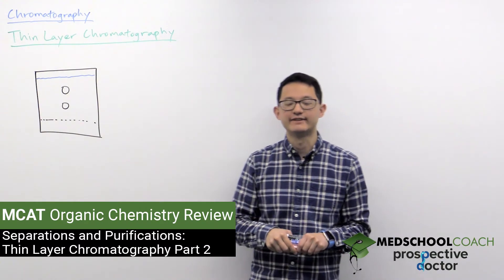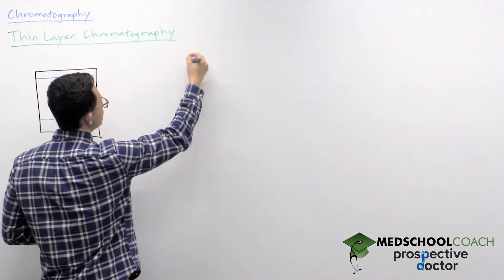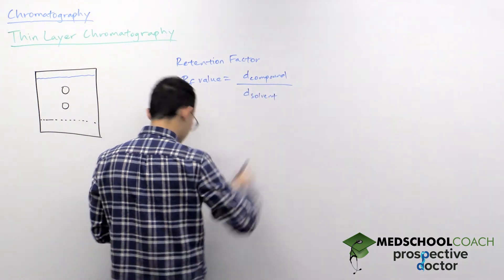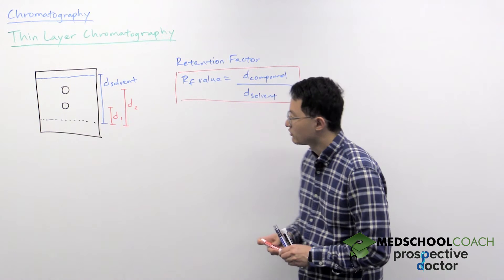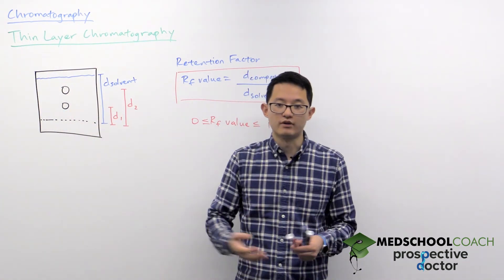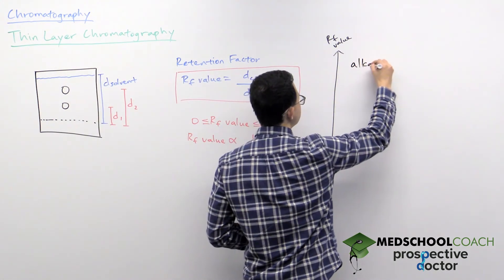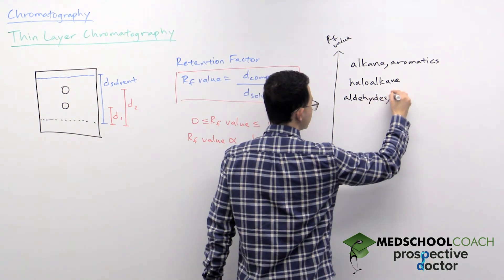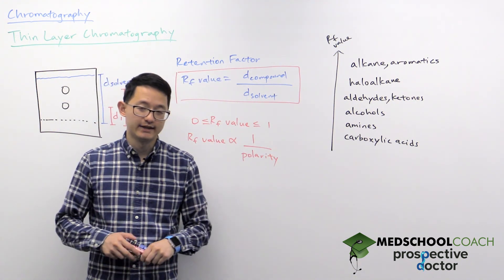Thin Layer Chromatography, Part 2 | MCAT Organic Chemistry Prep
Need help preparing for the Organic Chemistry section of the MCAT? MedSchoolCoach expert, Ken Tao, will teach Part 2 about thin layer chromatography for Separations and Purifications. Watch this video to get all the MCAT study tips you need to do well on this section of the exam!

Thin Layer Chromatography in Practice

Now that you’re familiar with Thin Layer Chromatography as a concept, lets take a look at what running a TLC experiment actually looks like.

Retention Factor

The retention factor goes by many similar names, such as ratio to front value or retention factor, usually making up either the initialisms “RF” or “rF” – if you see these letters in connection with a TLC passage, don’t sweat their exact name too much. The MCAT is probably talking about the retention factor. The most important part of this concept is that the retention factor is, as described in equation 1, the ratio of the distance the sample traveled over the distance the solvent traveled.

Equation 1. Retention factor (Rf)

To really get a handle of what these distances are, we need to recall how a TLC experiment works: A thin, polar plate is inoculated with our sample for analysis and then dipped into a beaker of some non-polar solvent. Capillary action carries the solvent upward, and then the entire plate is removed from the beaker as the solvent approaches, but has not yet reached, the top. During this process, some visibly discolored (and in many conjugated compounds, colorful) spots will appear on the silica plate – these are samples of different polarity dropping out at different times.

It is crucial to further clarify how our distances are measured: All travel distances will be measured from the starting line on which the spot of sample was placed on the silica plate. To determine the retention factor for any compound, we would need to measure the distance away from this ‘starting line’ that this compound traveled on the silica plate and divide by the distance the solvent traveled from the same point. Note that this also means a retention factor must always be less than 1 (and greater than, or equal to, 0), since any value greater than 1 implies that our sample traveled further than the solvent.

Finally, we can reason about the types of compounds that should behave in notable ways in TLC. We expect compounds with a lot of non-polar functional groups to act largely like non-polar compounds and travel far, and conversely, we expect compounds predominantly comprised of polar functional groups to not travel very far on the plate.

Among the functional groups, compounds that are predominantly aromatic or simply alkanes (such as those that have very large hydrocarbon chains) are by far the least polar and will therefore contribute to compounds having a high RF value. Ketones and aldehydes (aldehydes being slightly more polar by virtue of their very slightly acidic proton) are still fairly non-polar and can be expected to still have a moderate retention factor. Alcohols and amines should all have fairly low retention factors, as these are strongly polar functional groups. Finally, carboxylates, the deprotonated form of carboxylic acids, carry a charge and are consequently extremely polar – we can expect these to adhere strongly to the silica plate.

With all this knowledge, you are now well prepared to interpret results from a TLC plate on the MCAT: Simply take a look at how far the individual compounds within the sample travel, deduce how polar these molecules must have been, and from there on you’ll be able to guess which compounds were actually present in the sample. You’re doing the kind of detective work that characterizes real science!

MEDSCHOOLCOACH